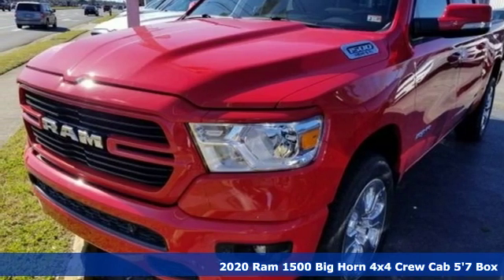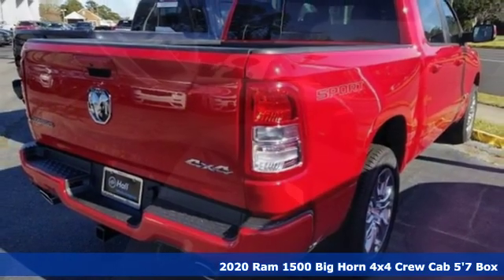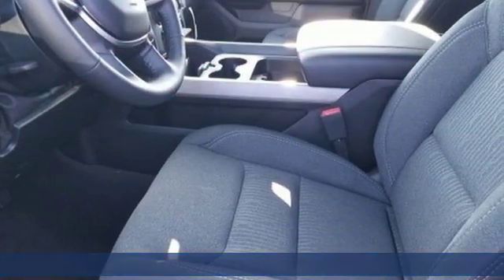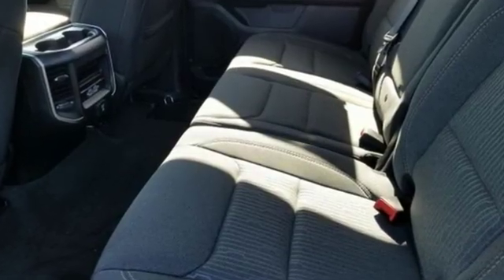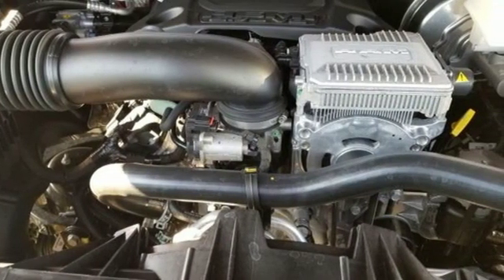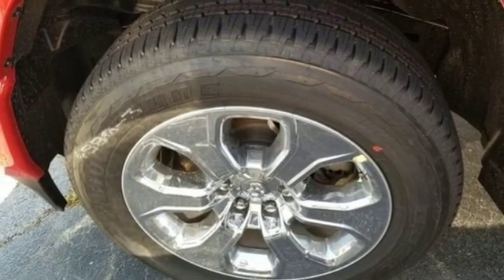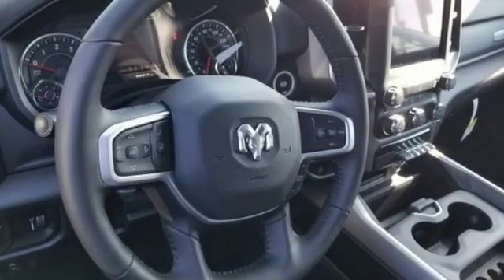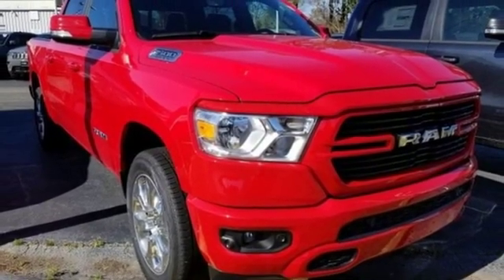New 2020 Ram 1500 Virginia Beach VA Norfolk, VA #18205182 - SOLD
Year: 2020
Make: Ram
Model: 1500
Trim: Big Horn/Lone Star
Engine: HEMI 5.7L V8 Multi Displacement VVT eTorque
Transmission: 8-Speed Automatic
Color: Red
Interior: Black
Stock #: 18205182
VIN: 1C6SRFFT6LN264406
Bed Utility Group (Pick-Up Box Lighting), Big Horn Level 2 Equipment Group (115V Auxiliary Power Outlet, 2 USB Full Function/Charge Only Media Hub, Glove Box Lamp, ParkSense Front/Rear Park Assist w/Stop, Radio: Uconnect 4 w/8.4" Display, and Universal Garage Door Opener), Quick Order Package 27Z Big Horn, Sport Appearance Package (3 Rear Seat Head Restraints, 4 Way Front Headrests, Front Seat Back Map Pockets, and Rear 60/40 Folding Seat), 3.21 Rear Axle Ratio, 48V Belt Starter Generator, 4G LTE Wi-Fi Hot Spot, 4-Wheel Disc Brakes, 6 Speakers, ABS brakes, Air Conditioning, AM/FM radio, Brake assist, Bumpers: chrome, Cloth Bench Seat, Compass, Delay-off headlights, Driver door bin, Dual front impact airbags, Dual front side impact airbags, Electronic Stability Control, Engine Calibration Flash (DISC), Front & Rear Rubber Floor Mats, Front anti-roll bar, Front Center Armrest w/Storage, Front fog lights, Front reading lights, Front wheel independent suspension, Fully automatic headlights, GPS Antenna Input, Heated door mirrors, Illuminated entry, Leather steering wheel, Low tire pressure warning, Occupant sensing airbag, Outside temperature display, Overhead airbag, Overhead console, Panic alarm, ParkView Rear Back-Up Camera, Passenger door bin, Passenger vanity mirror, Power door mirrors, Power steering, Power windows, Radio data system, Radio: Uconnect 3 w/5" Display, Rear anti-roll bar, Rear seat center armrest, Rear step bumper, Remote keyless entry, Remote Start System, Speed control, Split folding rear seat, Steering wheel mounted audio controls, Tachometer, Telescoping steering wheel, Tilt steering wheel, Traction control, Trip computer, Variably intermittent wipers, Voltmeter, Wheels: 18" x 8" Cast-Aluminum Painted, and Wheels: 20" x 9" Aluminum Chrome Clad. *Every Internet Price includes current applicable manufacturer rebates, incentives, and dealer discounts. Some incentives may require financing through Chrysler Capital on approved credit. You may also qualify for additional manufacturer incentive programs (e.G., College graduate, owner loyalty, and military). See dealer for more details about these programs. Your additional costs are sales tax, tag and title fees for the state in which the vehicle will be registered, any dealer-installed options (if applicable) and a dealer processing fee ($699 Virginia, North Carolina). Prices are subject to change, and prior sales are excluded. While every reasonable effort is made to ensure the accuracy of this information, we are not responsible for any errors or omissions contained on these pages. Please verify any information in question with the dealer. Price includes: $1000 - National Truck Month Retail Bonus Cash 39CLH. Exp. 03/02/2020 $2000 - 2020 National Retail Consumer Cash 20CL1. Exp. 03/02/2020 $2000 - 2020 Retail Bonus Cash 20CLA1. Exp. 03/02/2020 $500 - Mid-Atlantic MD/VA/WV President Day Retail Bonus Cash MACLZ. Exp. 03/02/2020

Address:
3152 Virginia Beach Blvd